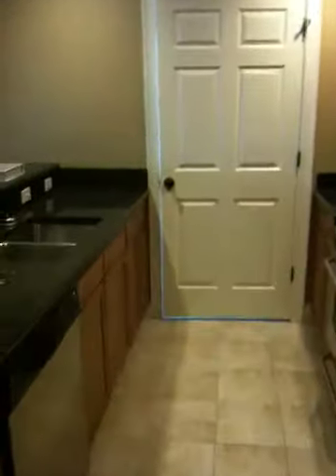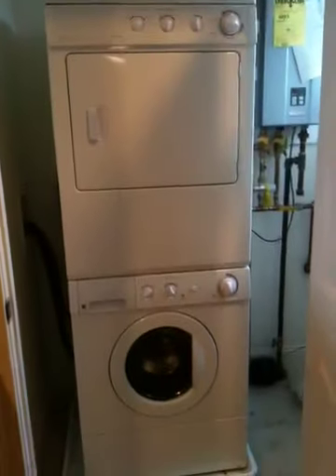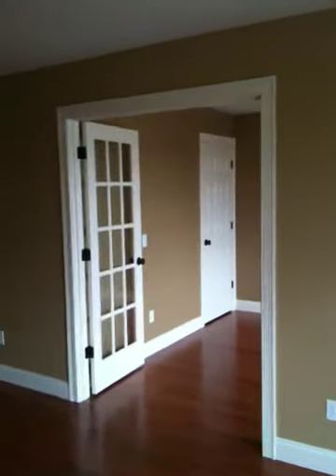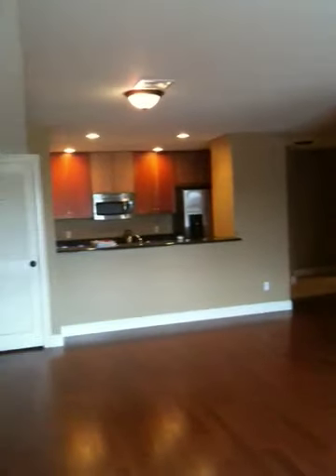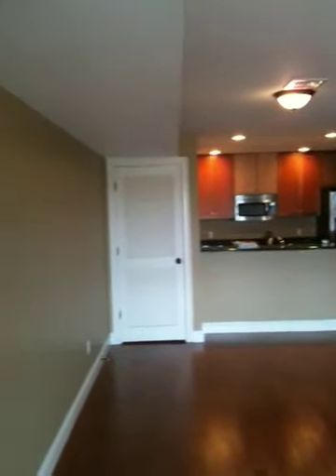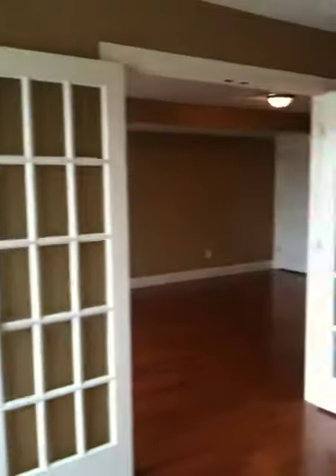Day Lane Inside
This is the full tour inside Day Lane.